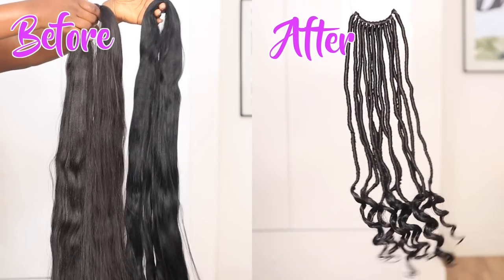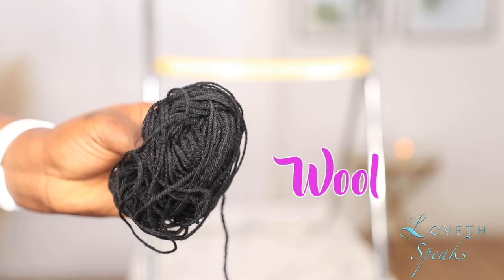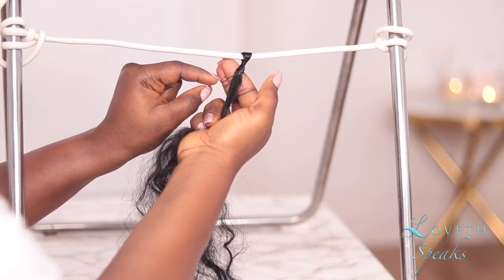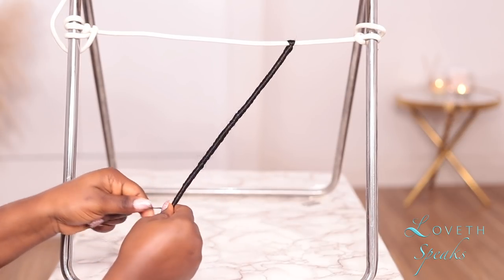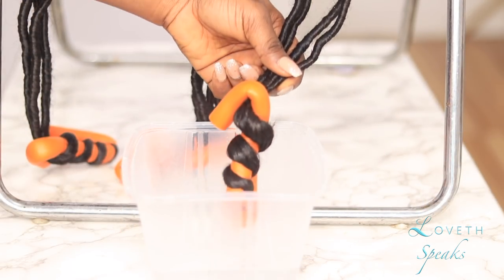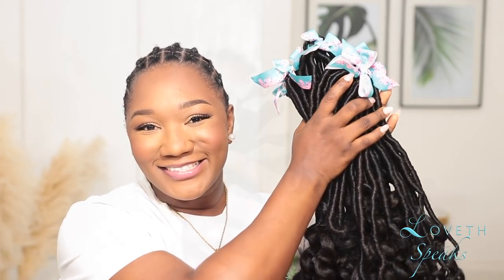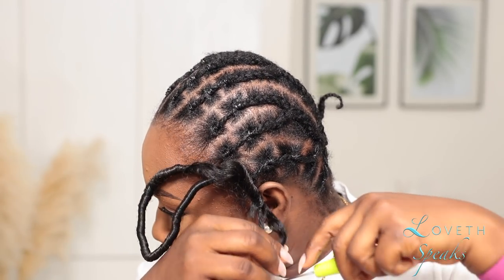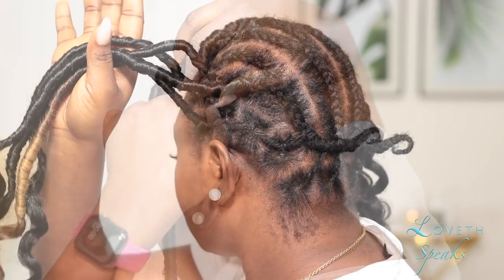😱 ANOTHER GAME CHANGER!!! Diy $4 CROCHET FAUX LOCS with straight Kanekalon hair!!!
HOW TO: CROCHET FAUX LOCS FOR $4 WITH TWO PACKS OF X-PRESSION HAIR!!!

Hey loves, in this video, I show in DETAIL how to make and install 5 PACKS of CROCHET FAUX LOCS like a PRO from the comfort of your home, using TWO PACKS of X-pression braiding hair.

I also added time codes for all the steps in the video incase you missed any:
 01:12 - Prepping and making the crochet faux locs
 11:12 - How to package the crochet faux locs for sale (for those who want to start up a business with it)
 12:56 - How to install the crochet faux locs
 17:38 - Bedtime routine

233,873 Queens!!!

// H A I R   U S E D
X-pression Collection - Rich Braid (I used TWO PACKS)
Colors used - One pack of colour 1 & 2

// O T H E R   P R O D U C T S   U S E D
Crochet needle

Edges hair brush

Ors olive oil sheen spray

TRESemme flawless curls conditioner

Edges hair brush

5X10 Adhesive packaging bags - (Amazon link)

5X10 Adhesive packaging bags (Aliexpress link)

Ribbon

And a Ton of love from me to you darling! 💜💕

// W A T C H   M Y   G A M E   C H A N G I N G   S E R I E S

4C Natural Hair Can't Sleek Down?!! LOOK AT WHAT SHE DID! Sleek Short 4C Natural Hair TUTORIAL

// Y O U ’ L L   A L S O    L O V E   T H E S E   V I D E O S

Proverbs 31 Vs 25
Empowering every woman of colour one tutorial at a time!!
AS ALWAYS, KEEP QUEENING AND WINNING! 👑